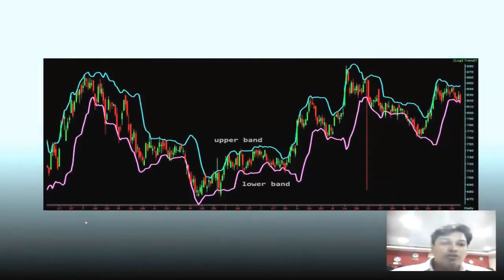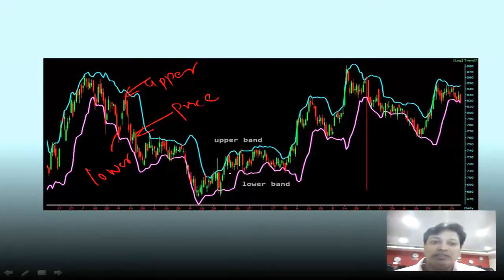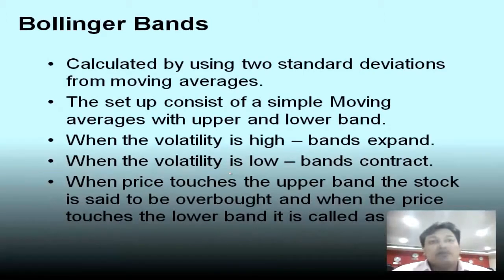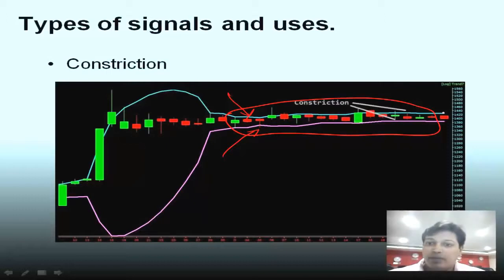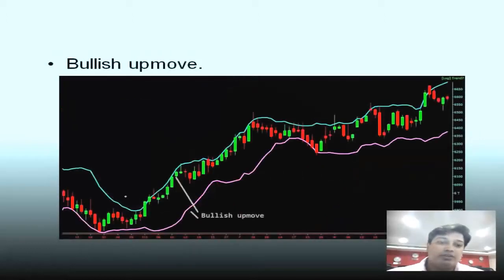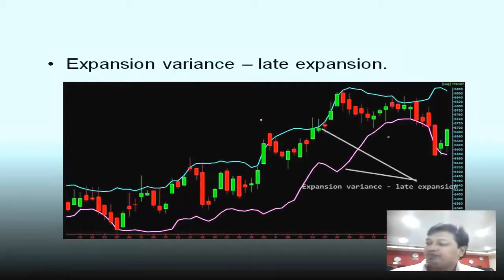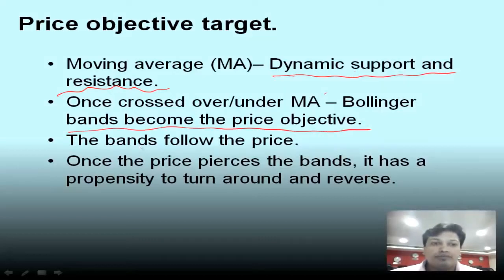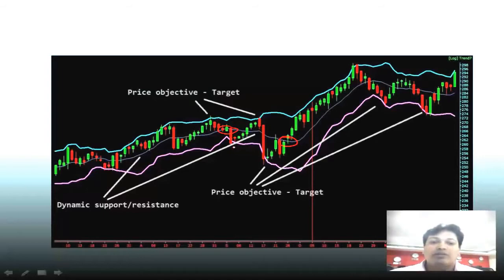How To Use Bollinger Bands Indicators Forex